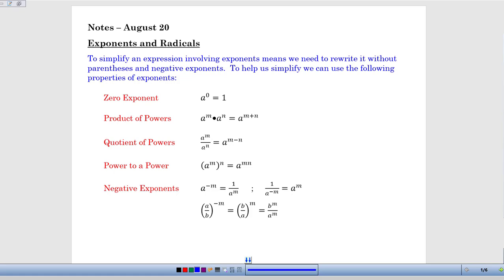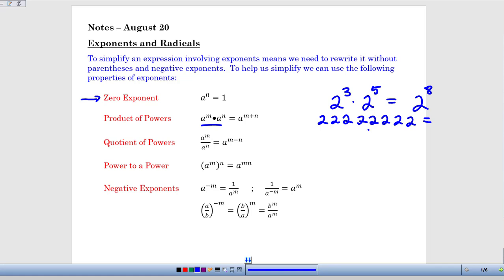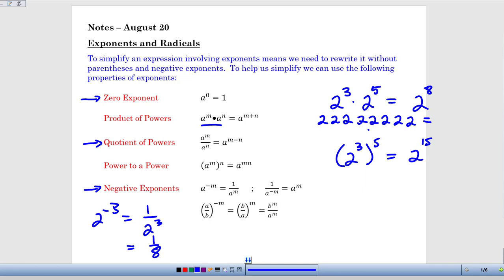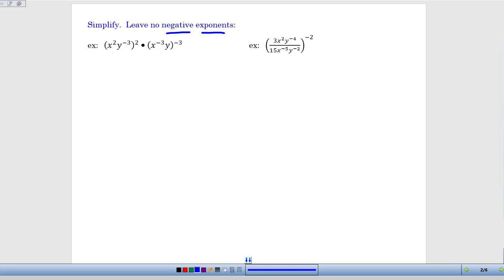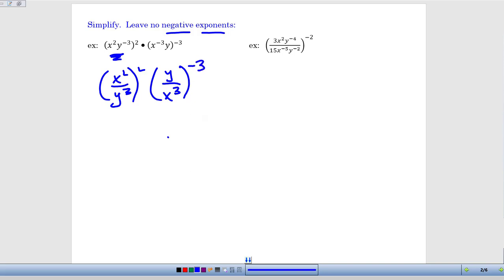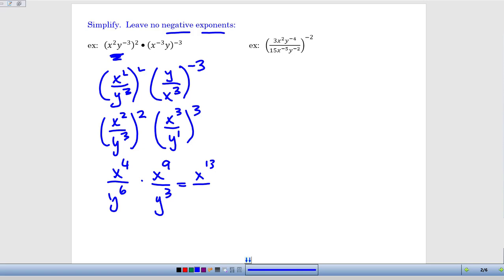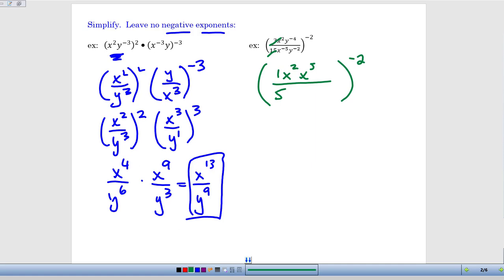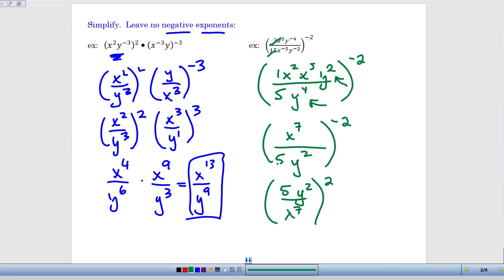A2PCH Chapter P-2 Exponents and Radicals - Lesson Video 1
Overview of the rules for exponent expressions.